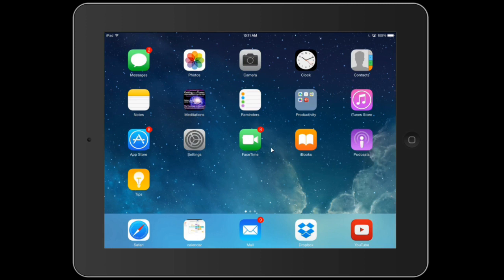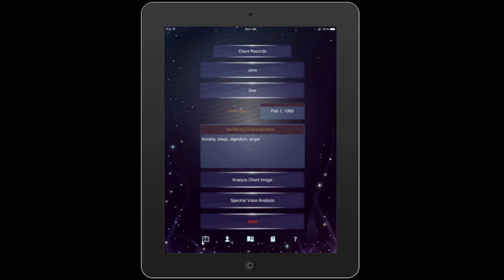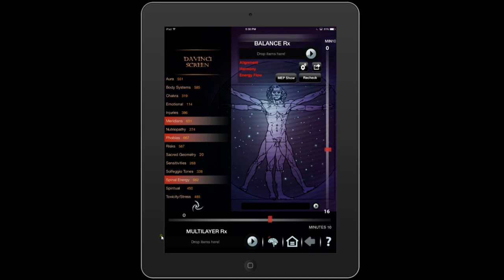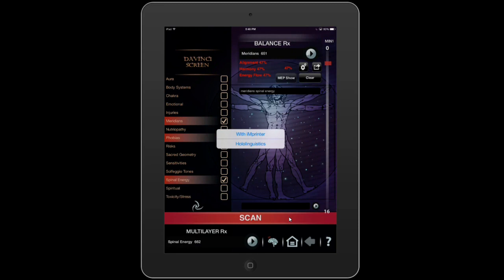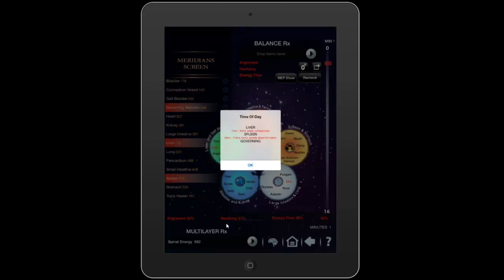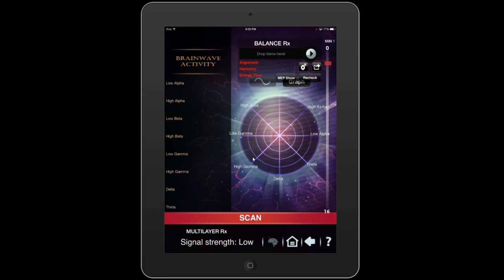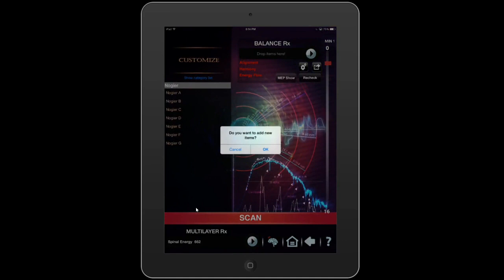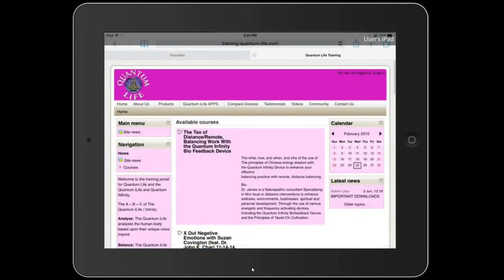iLife/iNfinity App Basic Navigation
Screen by screen explanation of the iLife/iNfinity App.